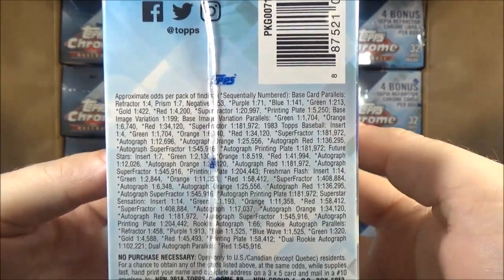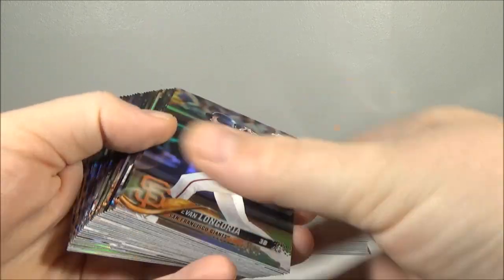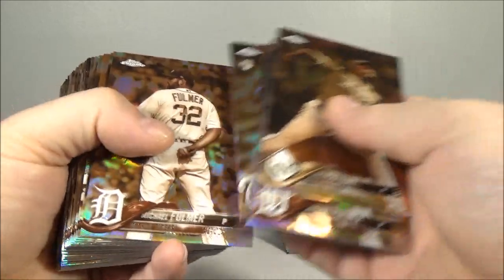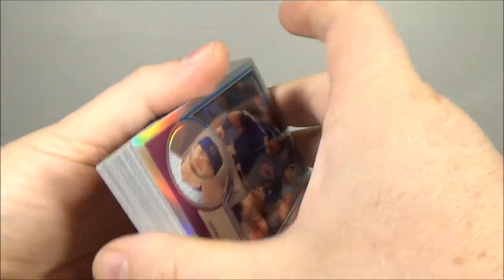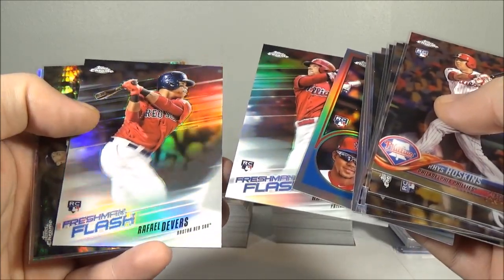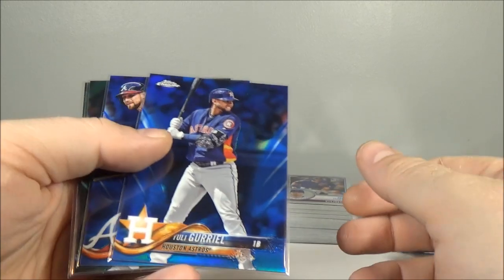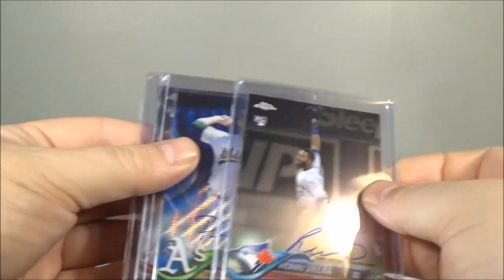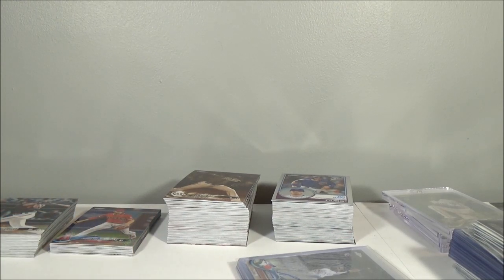2018 Topps Chrome Baseball 16 Blaster Box CASE Recap! Nice!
Dave here with a 16 Blaster Box Case Break recap of 2018 Topps Chrome Baseball!